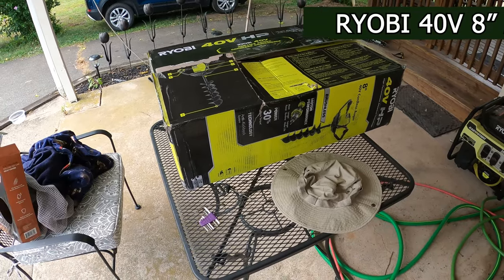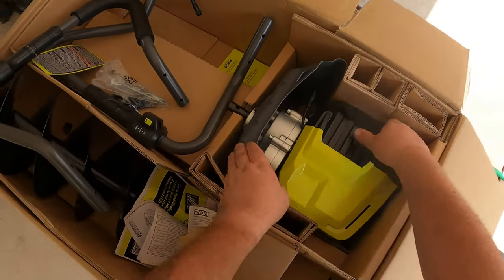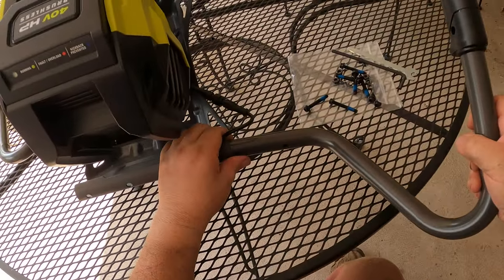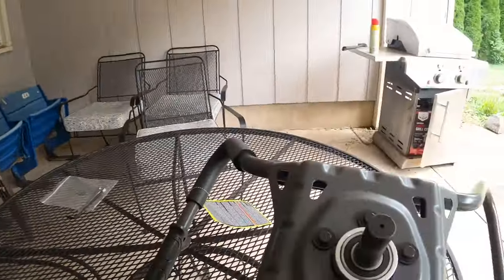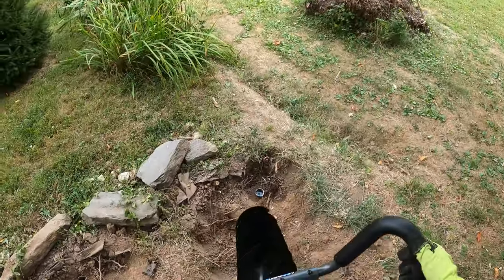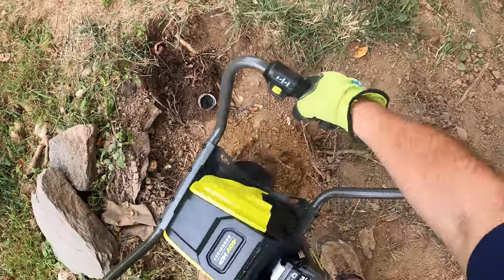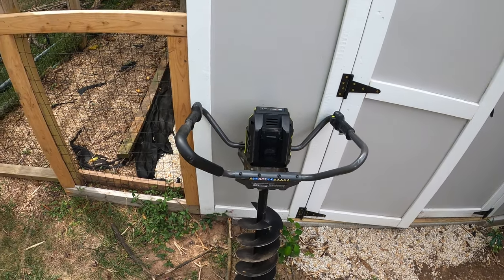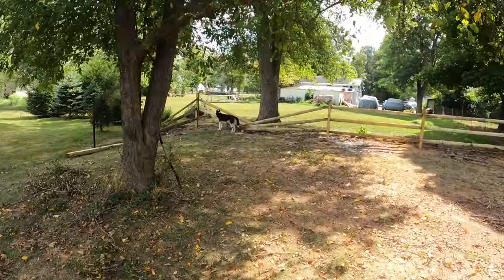How To & Review: Ryobi 40V HP Wireless Auger with 8" Drill Bit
Welcome to another episode of How To & Review

In this episode, I will be reviewing caulk guns including theRyobi 40V HP Wireless Auger with 8" Drill Bit (RY40710VNM).

I am not paid to produce these, and I am not given these items as a promotion, but instead review these items on my own, taking the everyday person's approach to these products.

Please keep in mind that I am not a professional by any stretch of the imagination.  If anything, this is a how NOT to and review.  Hope you enjoy.

0:00 Intro
1:13 unboxing
3:20 Assemby
11:29 Demonstration
15:55 Final Thoughts

For information on what we used to shoot this video, click these links:
GoPro Hero 8
Newwer Action Camera Kit